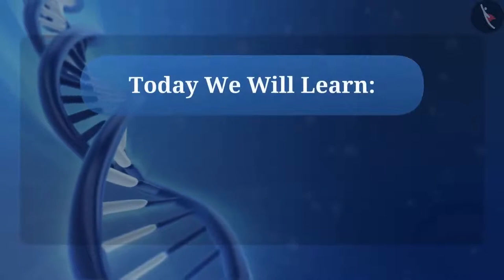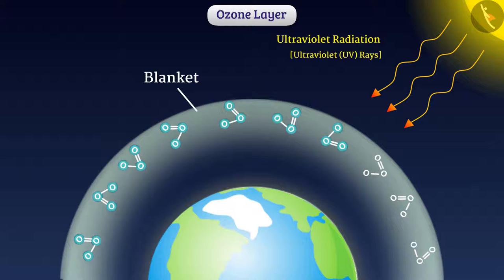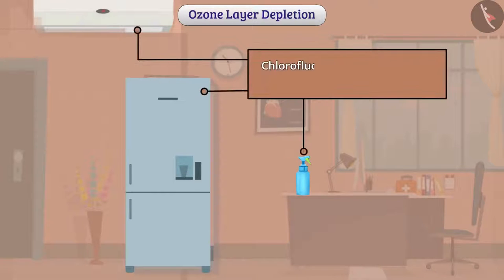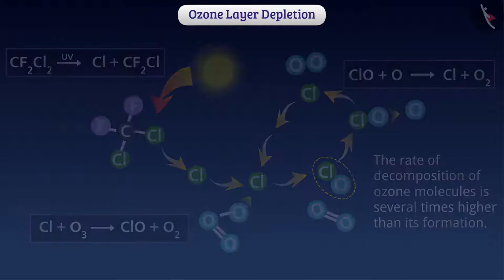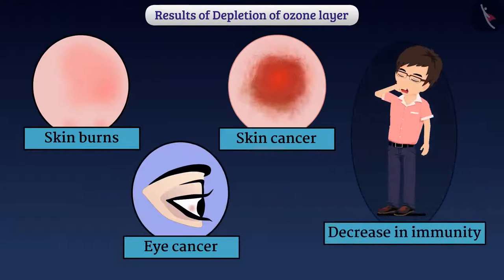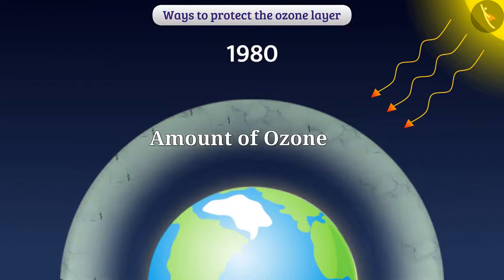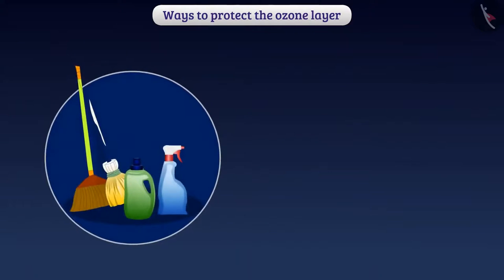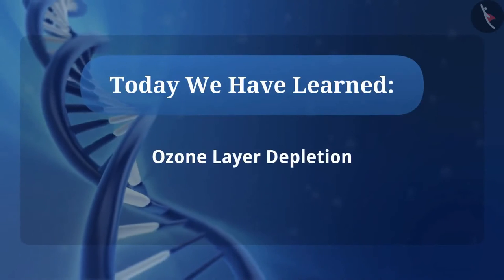Class 10 Science Chapter15 (Topic 15.3.1) Ozone Layer Depletion cbse ncert